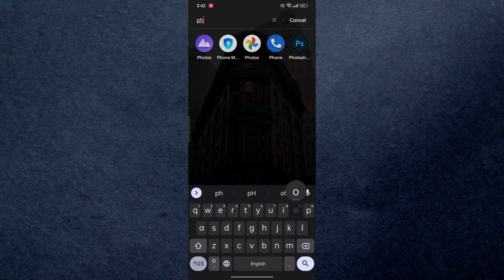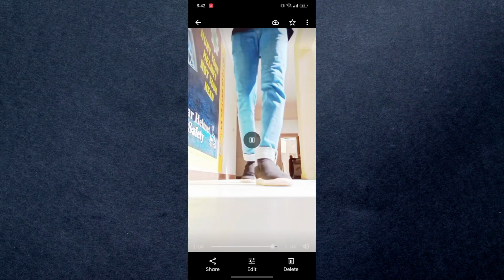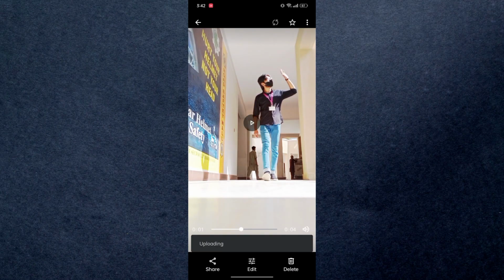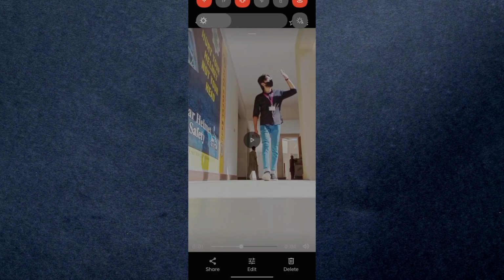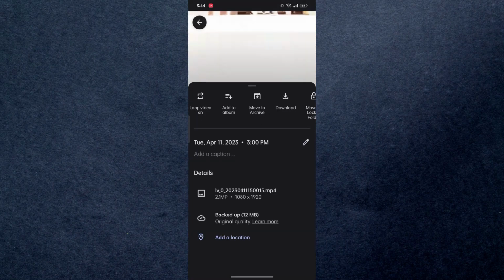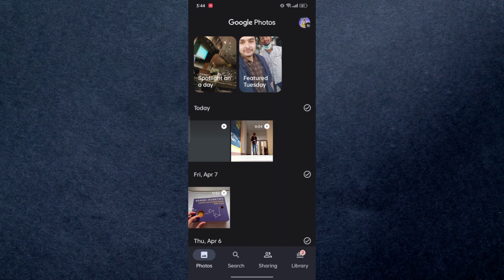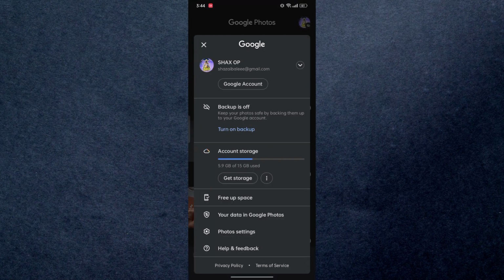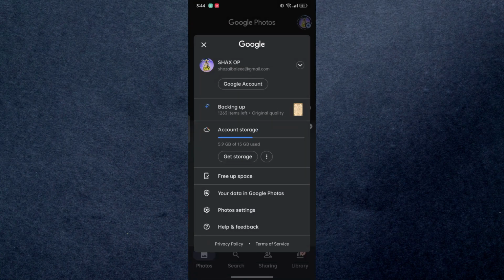How To Restore Any DELETED Photo and Video On Android in 2023 | Recover Permanently Deleted Photos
How To Restore Any DELETED Photo and Video On Android in 2023

In this video I'll show you how to recover PERMANENTLY Deleted Photos And Videos on your Phone. The method is very simple and clearly described in the video. Follow all of the steps & get your deleted photos back.